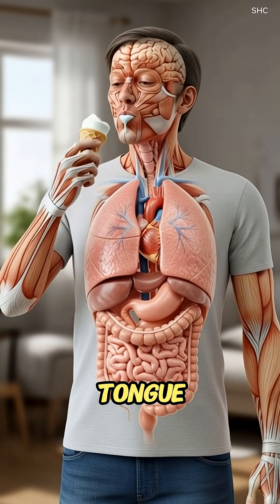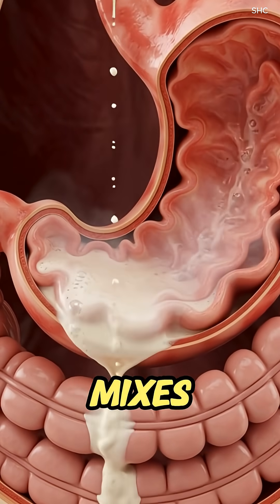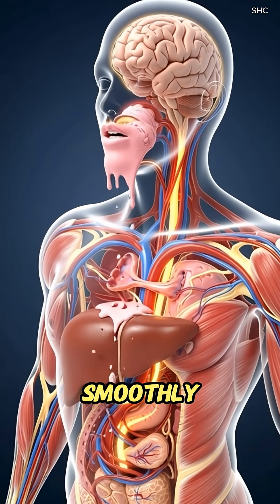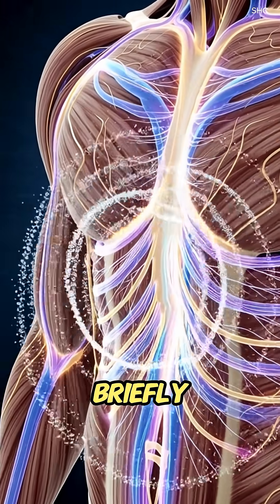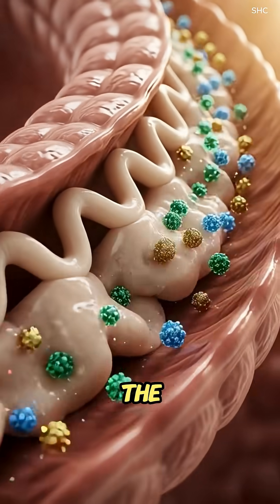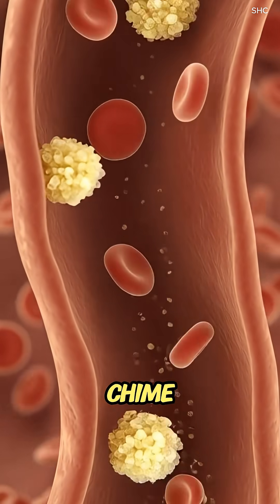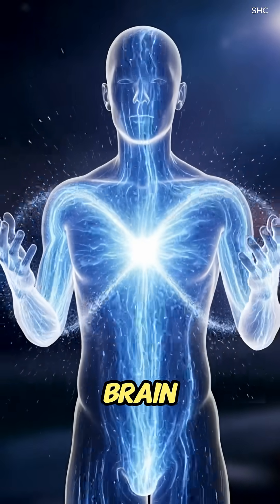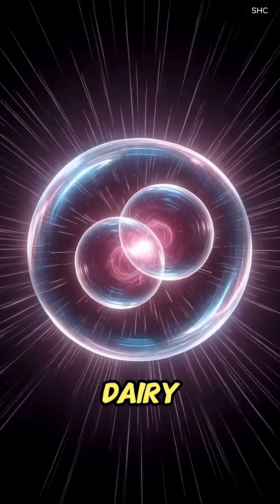What Happens When You Eat Ice Cream?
As ice cream touches the tongue, its cold, creamy texture melts instantly, activating taste buds while saliva enzymes begin breaking down sugars. The mixture travels down the esophagus through smooth peristaltic waves and enters the stomach, where gastric juices dissolve fats and sugars into a semi-liquid chyme.

In the small intestine, enzymes and bile further break it down, allowing sugars and fats to be absorbed into the bloodstream. These nutrients provide quick energy to muscles, fuel the brain, and support liver processing. Ice cream’s dairy also interacts with gut bacteria, supporting microbiome activity. While it delivers fast energy and calcium, excessive consumption may cause sugar spikes or bloating in sensitive individuals.